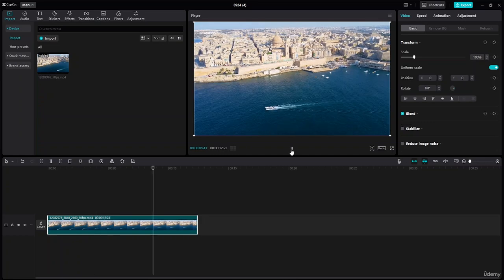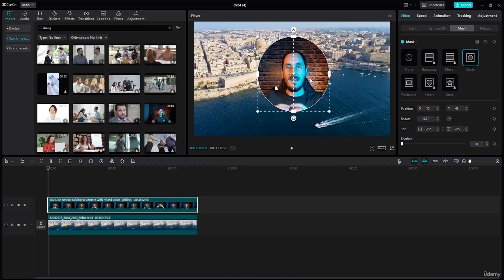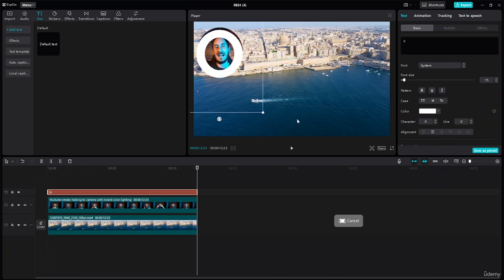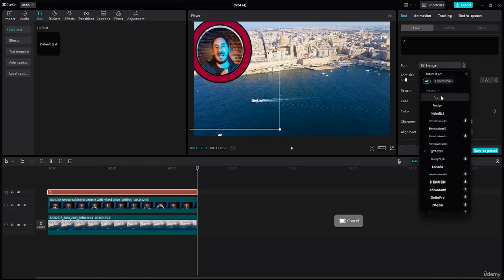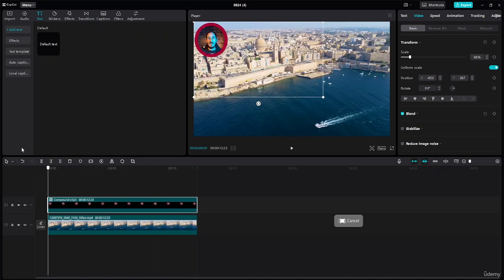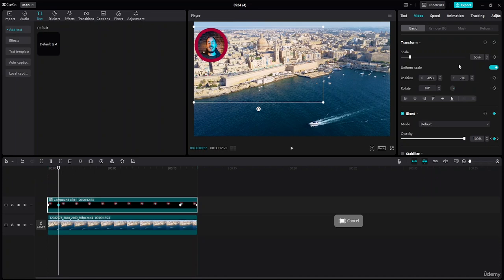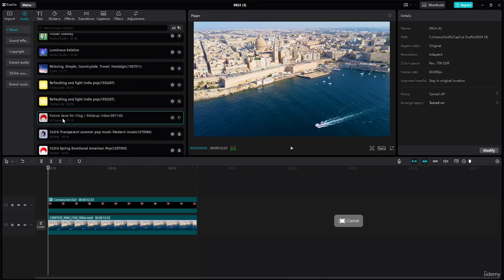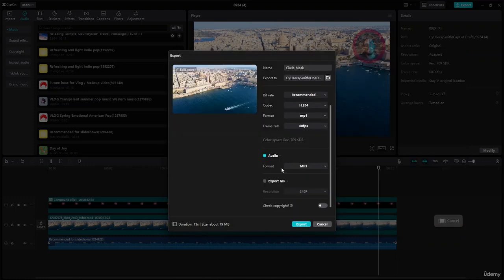Circle Picture In Picture Video Effect In CapCut PC